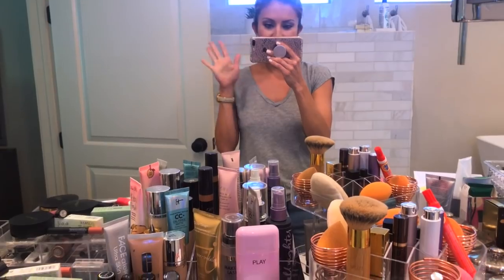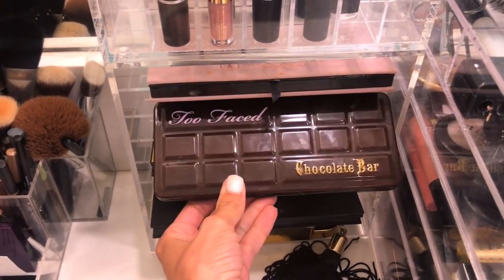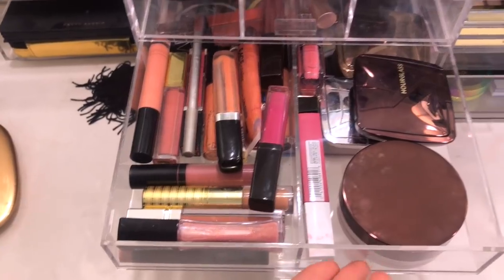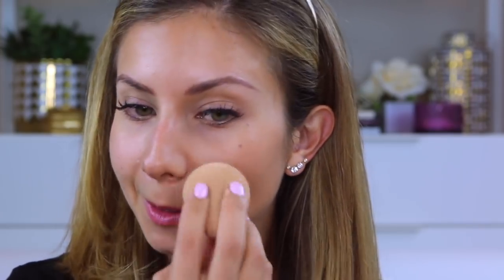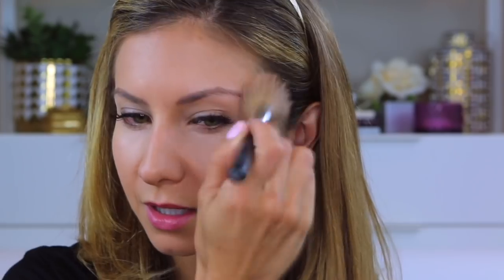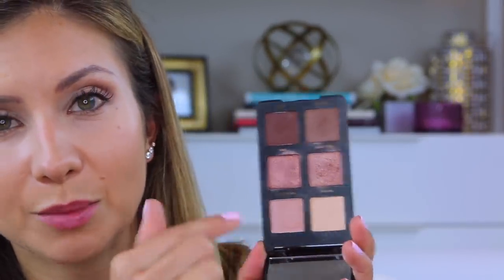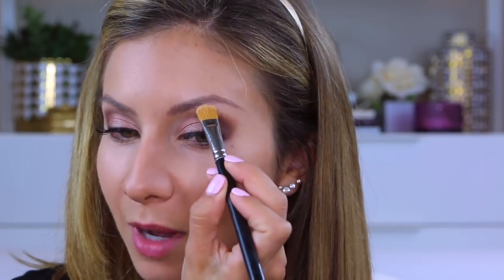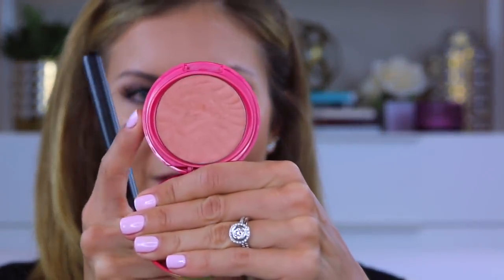Subscriber Picks My Makeup | Quick Easy Everyday Glam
Hi Friends! I hope you enjoy this video. This was so fun to film with the help of my new friend Brandy! If you guys like this type of video, I will do more.

===MAILING ADDRESS===
Lisa J
12400 W Hwy. 71

===TO SHOP MY OUTFITS AND INSTAGRAM===
To Follow more outfit posts, make sure to follow me on Instagram and on the LIKEtoKNOW.it APP, download the app and follow me @lisajmakeup, you can shop all links on outfits I post. I'll start sharing more outfits and fashion on there this year, in addition to YouTube.. its just an easier platform for me to upload to than YouTube. The app makes it easy, you can easily screenshot any pic from Instagram and it automatically loads in the Liketoknow.it app with links to shop. Or you can just visit my profile within the LIketoknow.it app and links will be below the image.

NAILS- Andy at Luxury Nails in Hill Country Galleria, Bee Cave Texas

This does not effect the price for the consumer at all. Its simply a small referral fee I am paid by the retailer for referring the customer to their site. Thank you for your support!